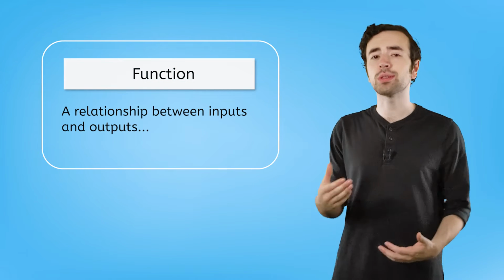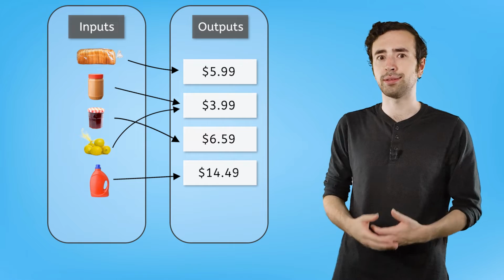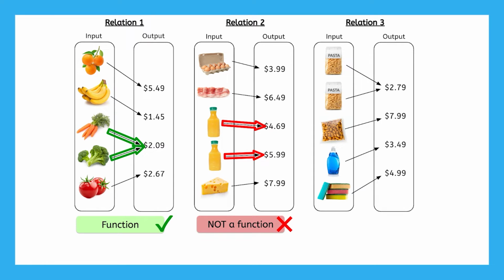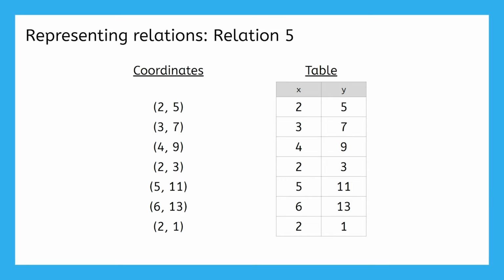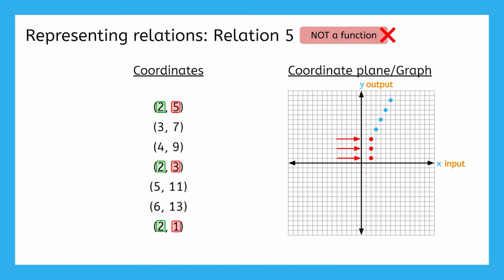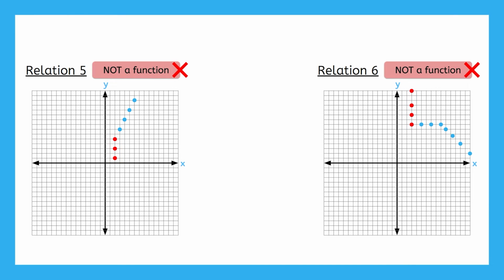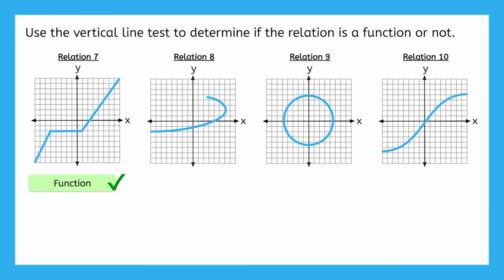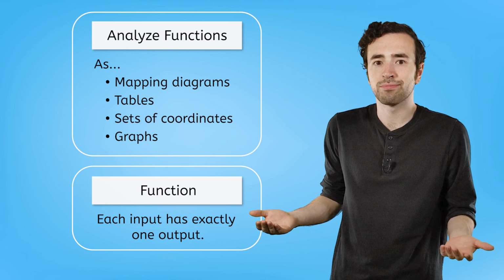Function or Not a Function? – Identify Functions from Different Representations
Trying to figure out if something is a function? In this math lesson for 9th graders, students will learn how to determine whether a relation is a function using mapping diagrams, tables, coordinate pairs, and graphs. This lesson is from MiaPrep’s Algebra 1 course.